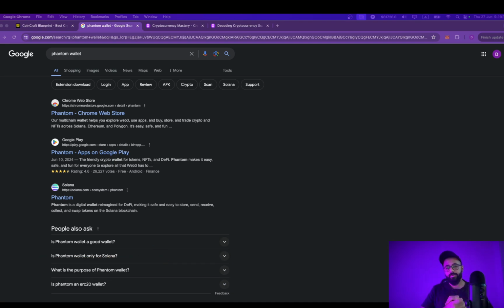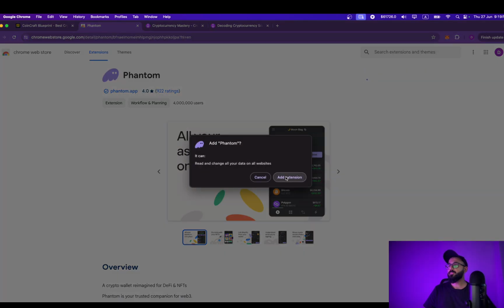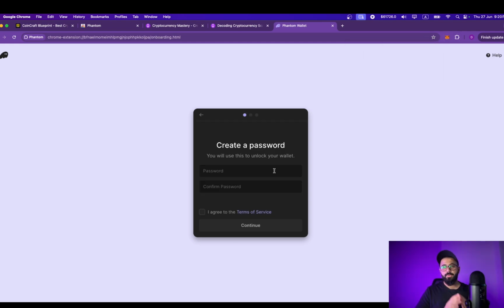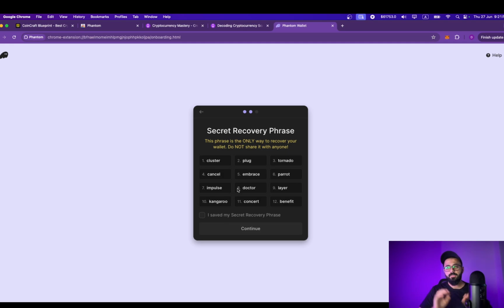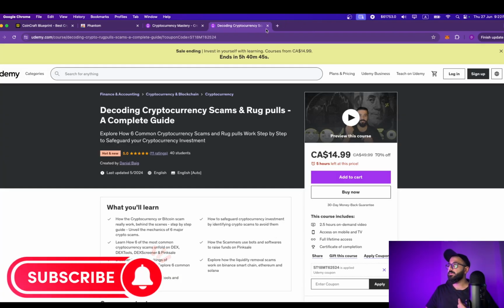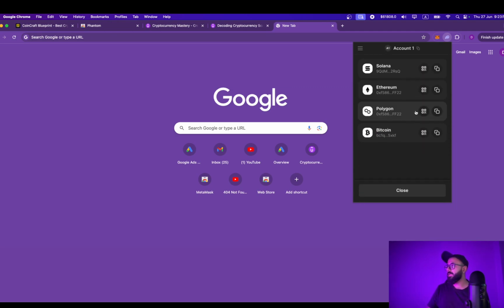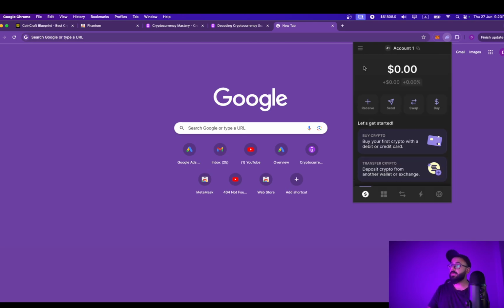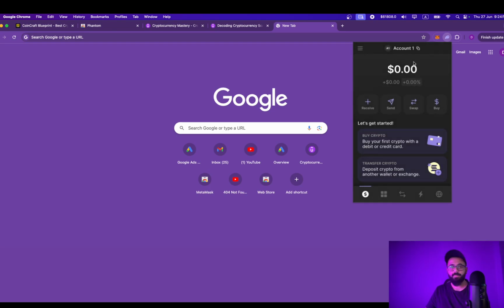Complete Solana Phantom Wallet Setup - Step by Step Guide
phantomwallet is the most commonly used solana wallet and here is a complete guide on how to get started with it.